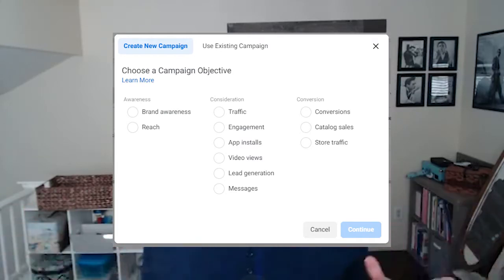Facebook Lead Gen Vs. Conversion Ads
Cool, so you want to run some Facebook Ads to generate leads, so you should use the Lead Generation objective...right?

Well, not quite. You could use the Lead Generation objective, but that is less than optimal.

Instead, you want to use Conversion Ads.

What the heck is the difference!?!?

Well, that's exactly what I breakdown in this video.

If you'd like to see what is the best way we can work together so you can start getting new leads and sales from Facebook Ads, head on over to this page and fill out the application

Check out my quick workshop to help you create Facebook Ad Campaigns that sell